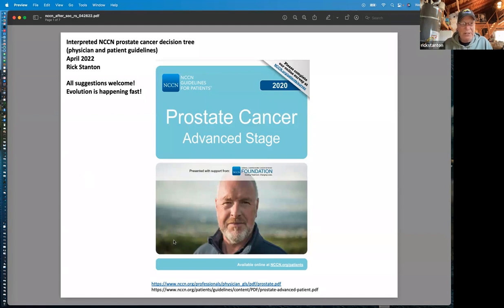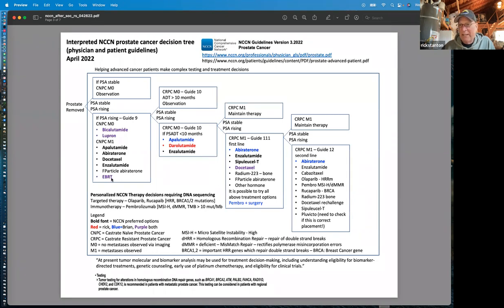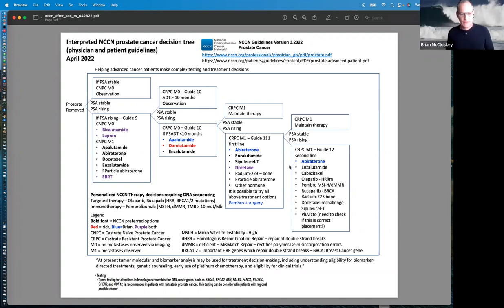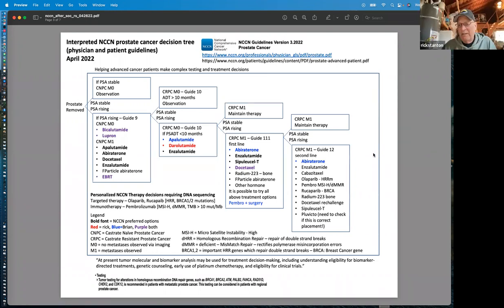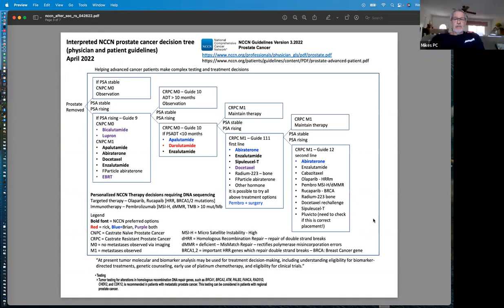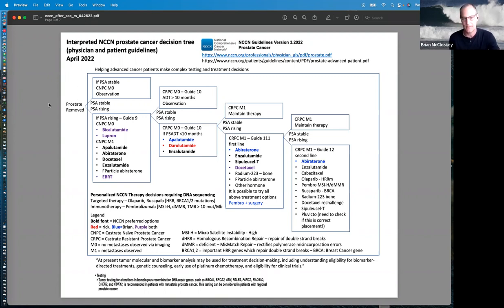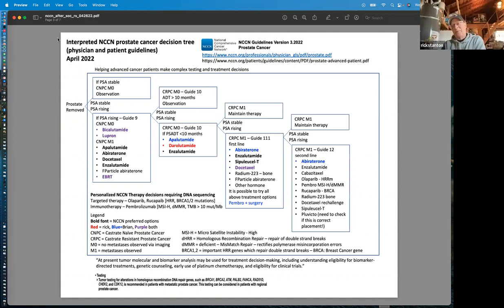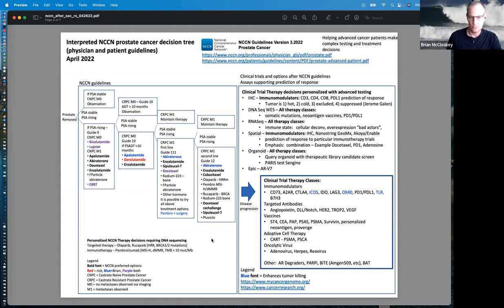Prostate Cancer Lab Meeting #6 - Testing and Treatment Roadmap - the NCCN Guidelines (Rick Stanton)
Meeting Summary
Advanced prostate cancer patient Rick Stanton walked through a one-page summary of the NCCN (National Comprehensive Cancer Network) guidelines for advanced prostate cancer and illustrated it with his and Brian McCloskey’s treatment journeys. The NCCN guidelines are the “standard of care” - the evidence-based protocol for deciding on treatments for patients with prostate cancer. Rick started his summary of the NCCN guidelines after the prostatectomy step since he is focusing on the journey for advanced prostate cancer. From there, most branches in the NCCN decision tree depend on whether the patient’s PSA (prostate specific antigen, a blood test result), is rising or not, and whether their cancer has spread outside the prostate (metastasized).

Rick and Brian’s PSA rose after their prostatectomy, so they switched from observation (“watchful waiting”) and had the next recommended treatment: radiation and drugs (Lupron and bicalutamide/Casodex) that suppress androgen, the hormone that feeds the cancer. This androgen suppression treatment worked for about a year for Rick and Brian. Brian was doing so well, he and his medical team decided to take a holiday from the androgen suppressing drugs, and then after several months his PSA started rising rapidly. Rick’s PSA started rising rapidly after about a year. At this point for both, with PSA rising, and now both with metastases (cancer in other places besides their prostate), the NCCN treatment recommendation is to try one of several drug options. Rick chose a next generation androgen blocker (darolutamide). After a few months, it was clear that this wasn’t working for him, so he joined a clinical trial that had two arms: one for chemotherapy (docetaxel) and another with that same chemotherapy plus two other drugs (a PD1 inhibitor and an adenosine inhibitor). Unfortunately, Rick got the clinical trial control arm with chemotherapy only, which he has stayed on until today. It has knocked down his PSA. Brian chose another androgen-suppressing drug (abiraterone), which he is on now. It is keeping his PSA at a very low level.

The first four or five rounds of decisions in the NCCN guidelines are largely not personalized. They depend on whether the cancer has metastasized and the PSA level. It is only in the very advanced stages of prostate cancer that personalization (decisions which draw on genomic tests) enters.

In an upcoming meeting Rick and Brian will continue to talk about ways to (a) enhance the NCCN guidelines to refine this overview of the whole journey - a roadmap for communication between patients and doctors, (b) bring more testing and associated personalization earlier in the decision process, (c) add data on the efficacy of the treatment options, and (d) add a roadmap for steps beyond the end of the current guidelines.

Do you have any feedback on Rick’s presentation on the decision tree for advanced prostate cancer testing and treatments? How could we improve it?

Do you have contacts at the NCCN whom we could contact to explore the possibility of collaboration?

The information and opinions expressed on this website or platform, or during discussions and presentations (both verbal and written) are not intended as health care recommendations or medical advice by Cancer Patient Lab/Prostate Cancer Lab, its principals, presenters, participants, or representatives for any medical treatment, product, or course of action. You should always consult a doctor about your specific situation before pursuing any health care program, treatment, product or other course of action that might affect your health.